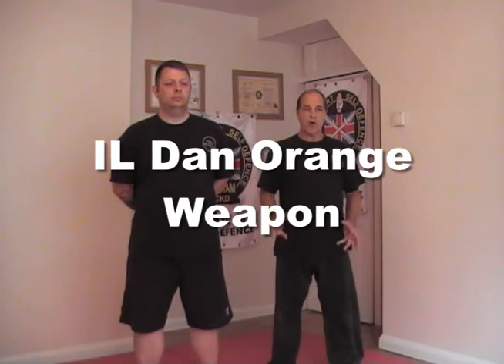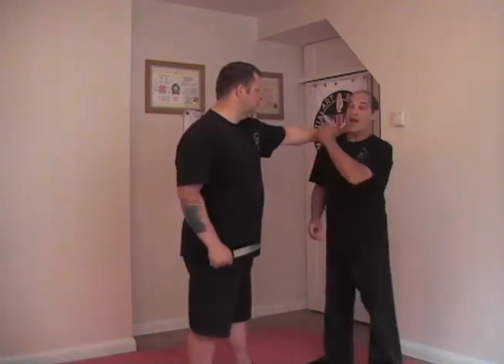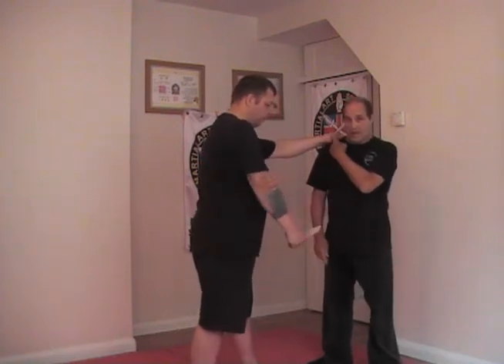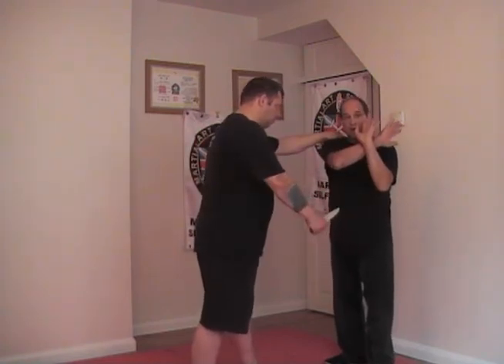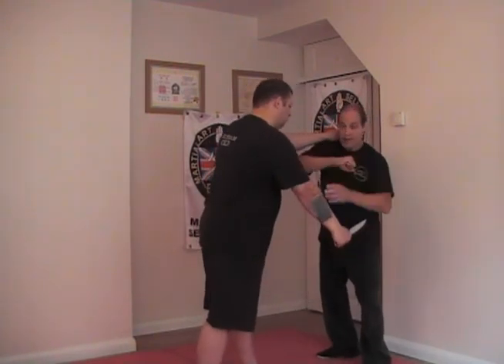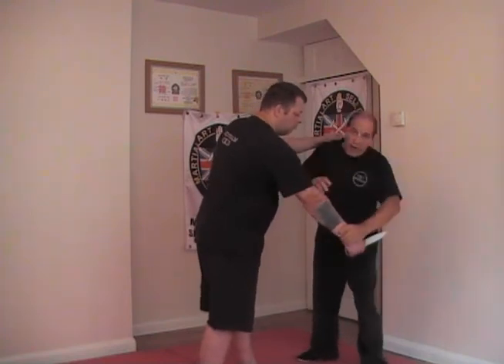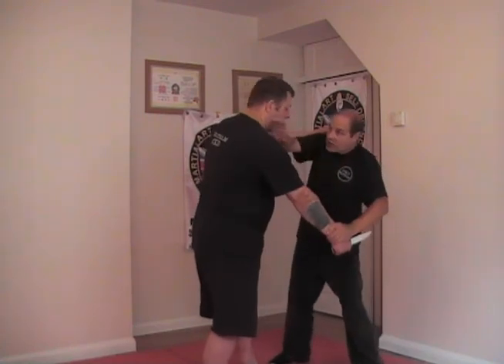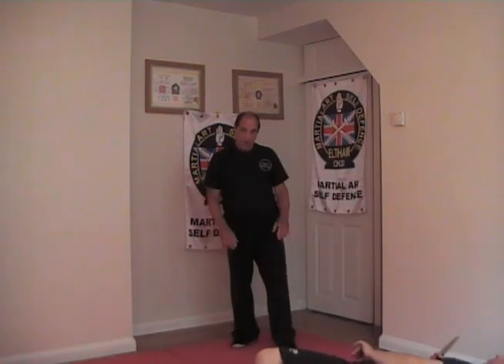close quarter IL Dan Orange Weapon